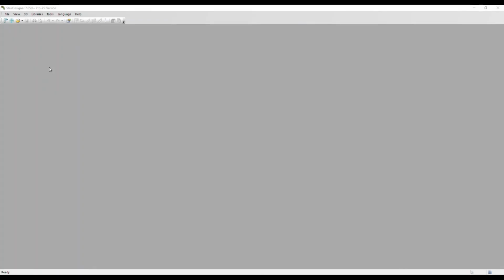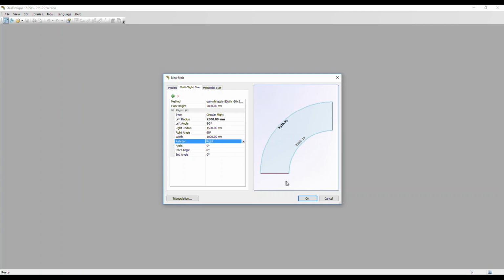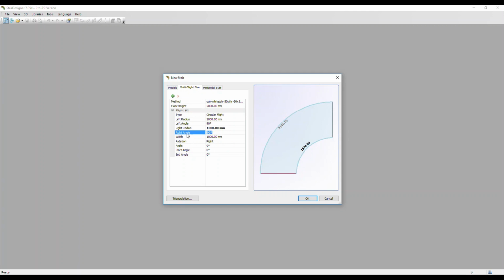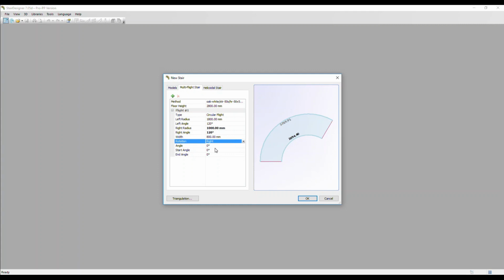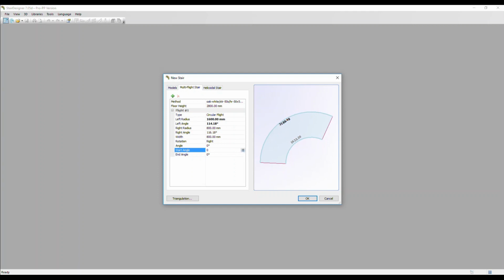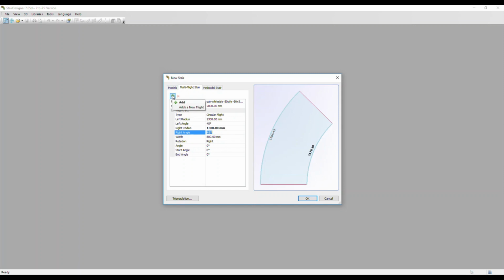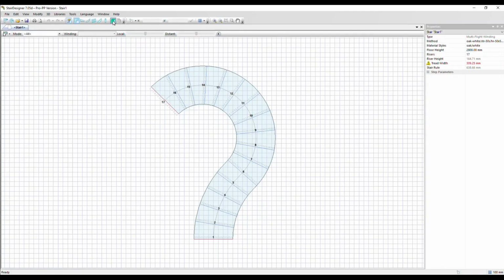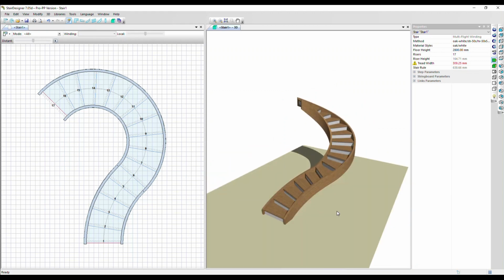How to Use StairDesigner to Create Curved Stairs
Find out how you can use StairDesigner’s Multi Flight Stair Mode to create a curved stair that has at least one curved elements. This video also explains how you can edit the details of each curved element.